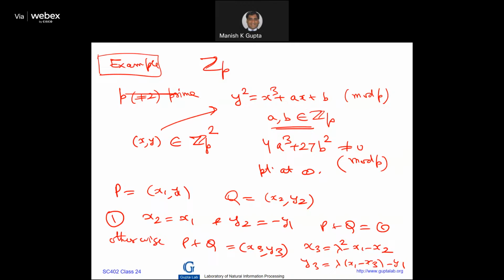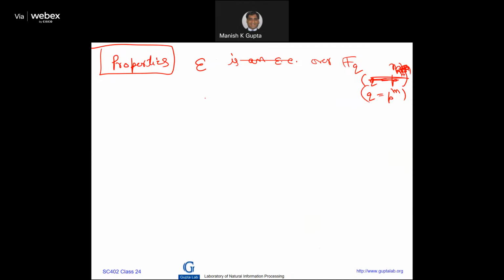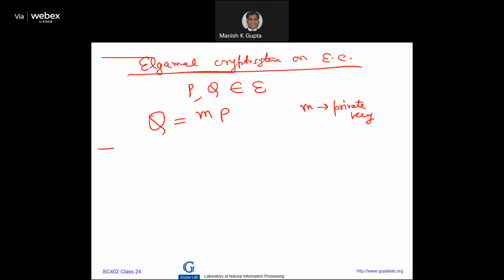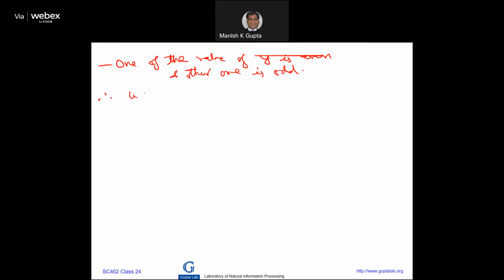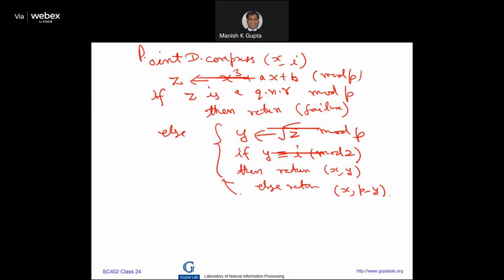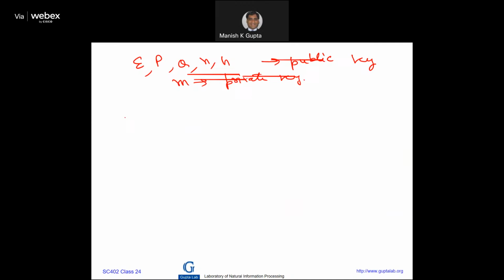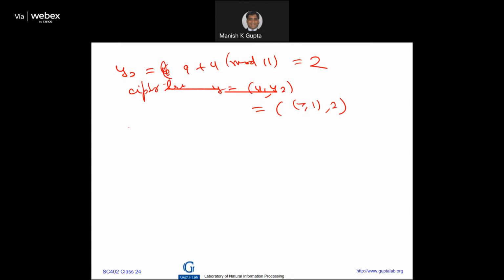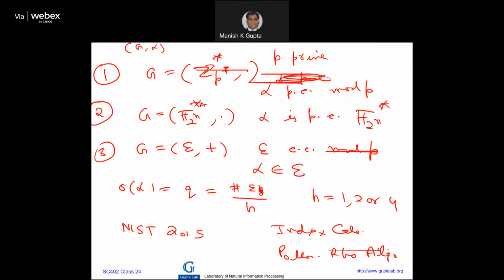SC 402 Elements of Cryptography Spring 2023 Lecture 25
Lecture 25: Elliptic Curve Elgamal